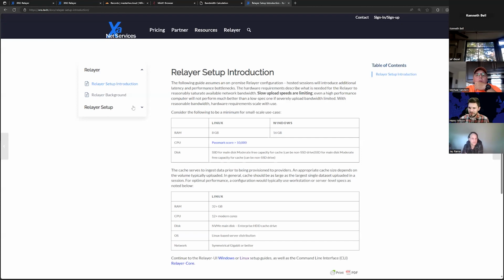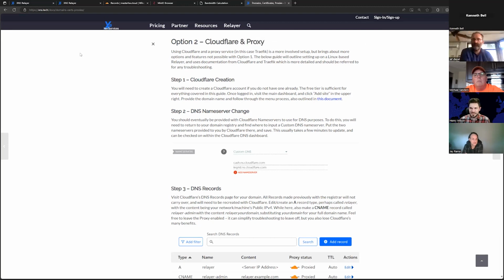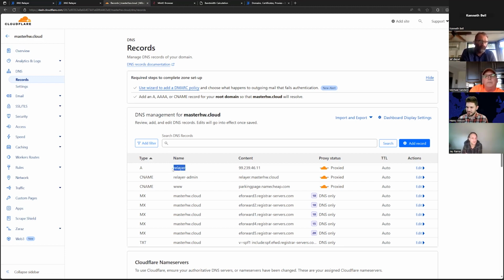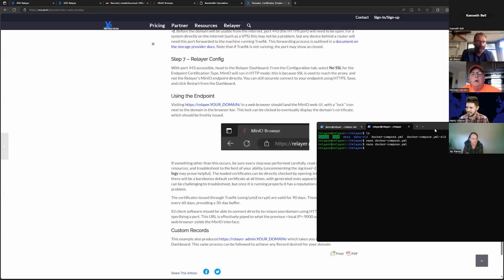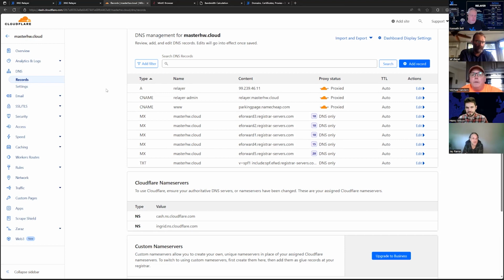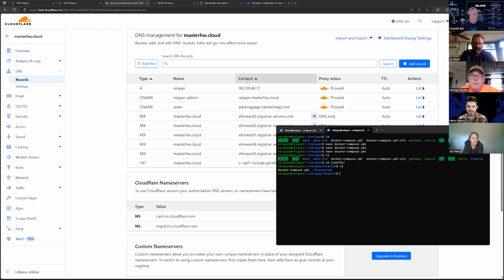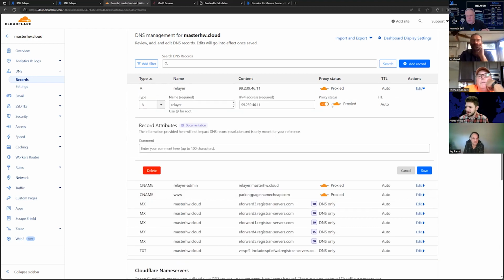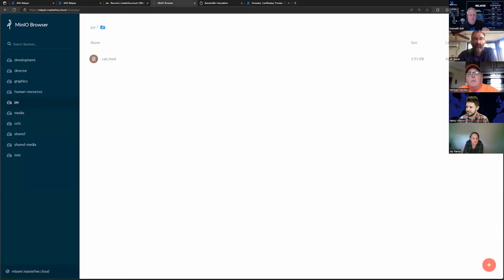XNS Product Tutorial Advanced Certificates and Domains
Setting up proxy services, FQDNs, CDN and automatic certificate strategies